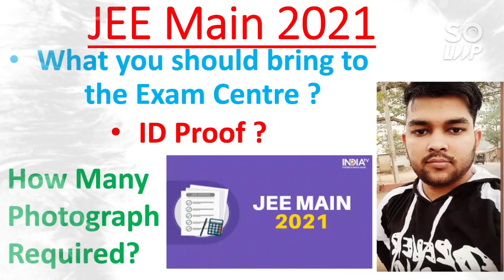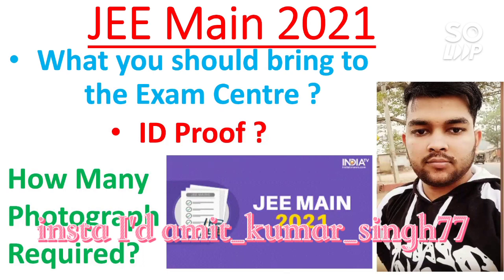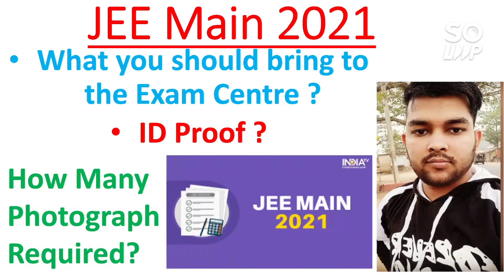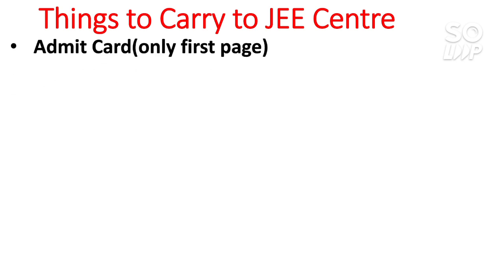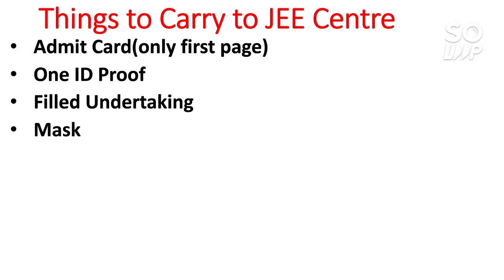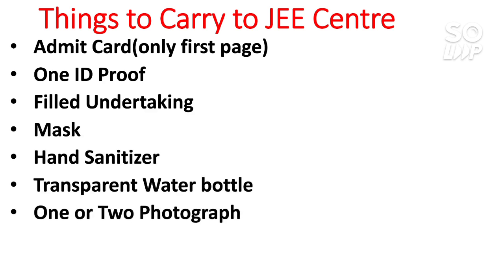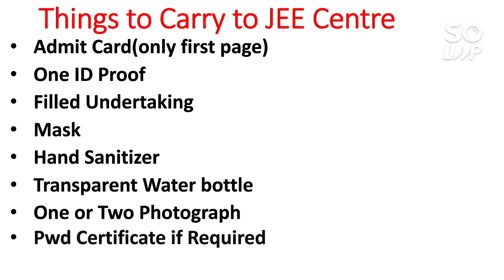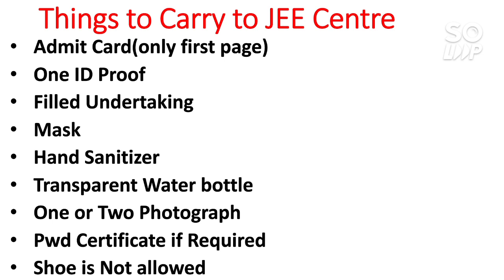JEE Mains 2021 | Things to carry to Exam Centre | ID Proof for JEE Exam | Undertaking | Jeemains2021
Hii Friends in this video i will talk about Things you need to carry to the exam Centre for JEE 2021 | JEE Mains 2021 | Things to carry to Exam Centre | ID Proof for JEE Exam | Undertaking | Jeemains2021

( Marks Required to get GFTIS )